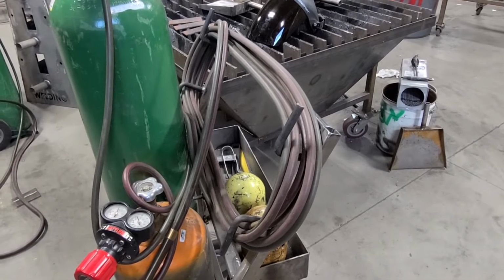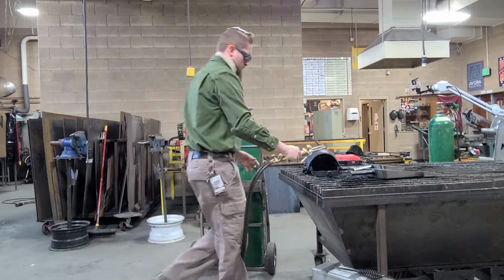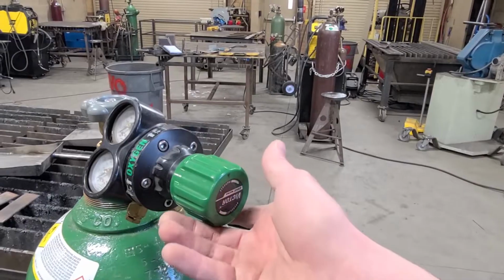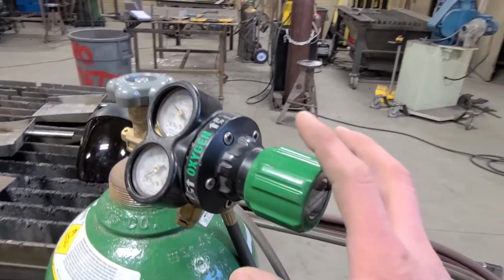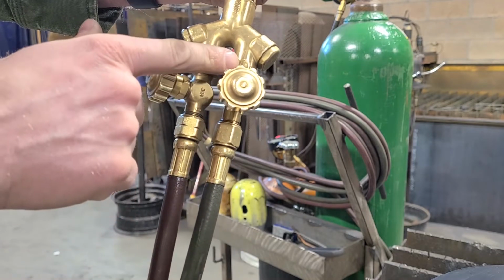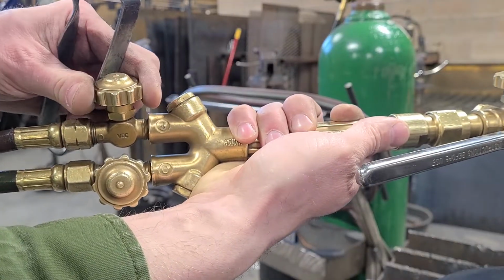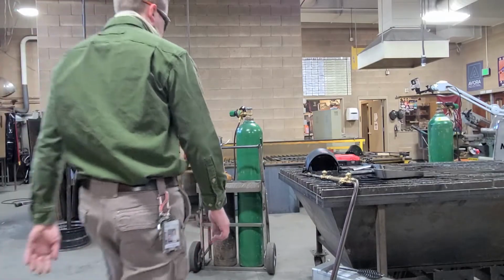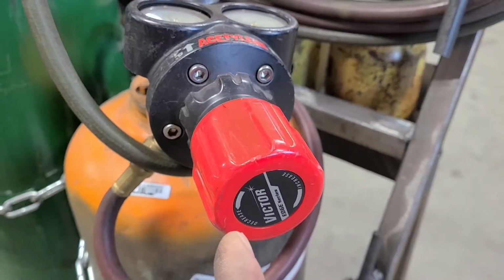OFC Quick Set Up Review - Video 1